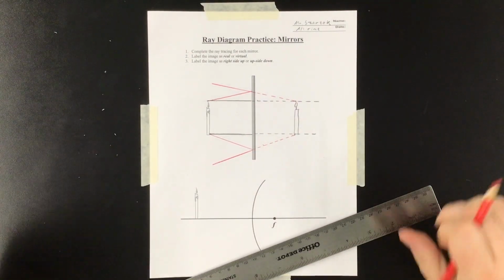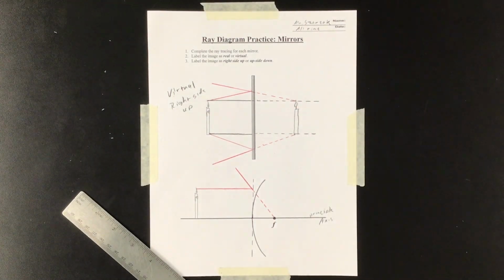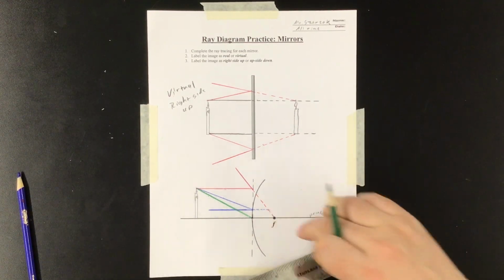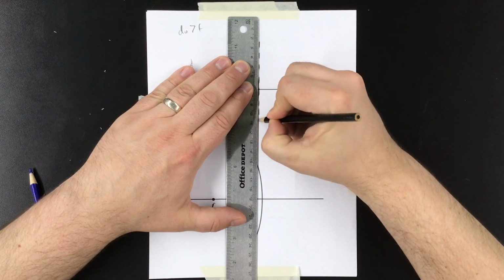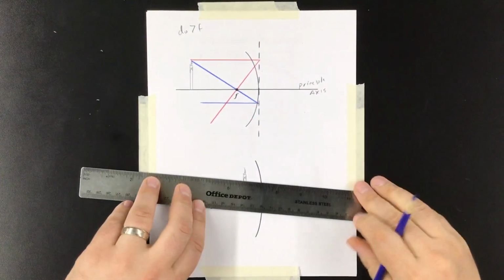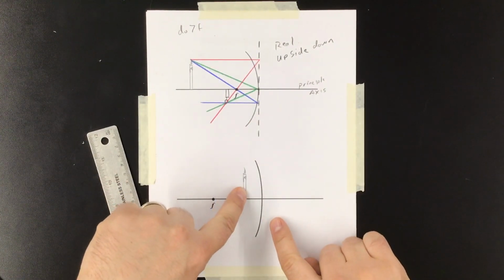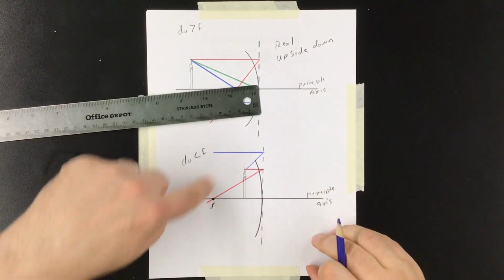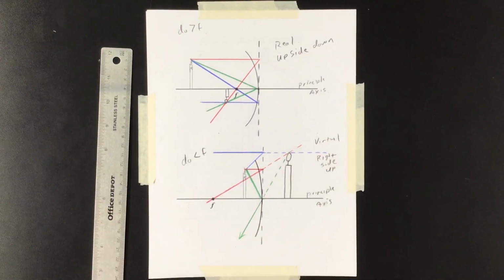Mirrors - Ray Tracings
3 Rules for Ray Tracing with Curved Mirrors:

1) IF the incident ray goes parallel to the principle axis, ? THEN the reflected ray goes through focus

2) IF the incident ray goes through focus,
 THEN the reflected ray goes parallel to the principle axis

3) IF the incident ray goes to the center of the mirror,
 THEN the reflected ray follows the Law of Reflection!